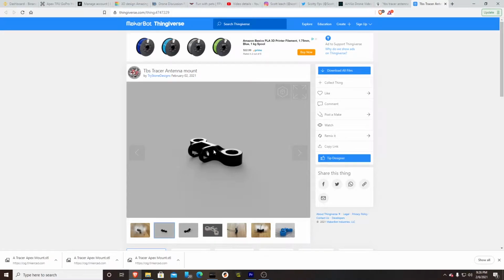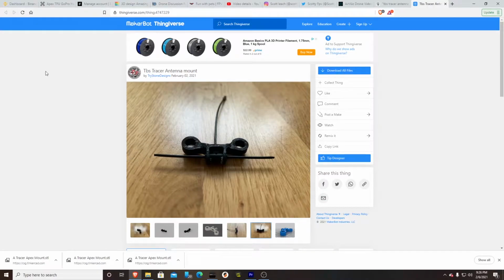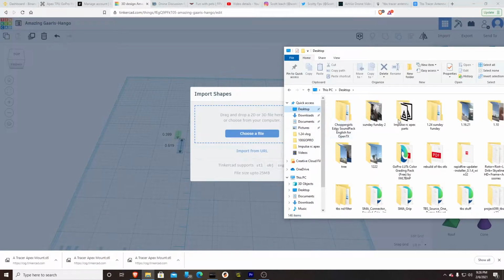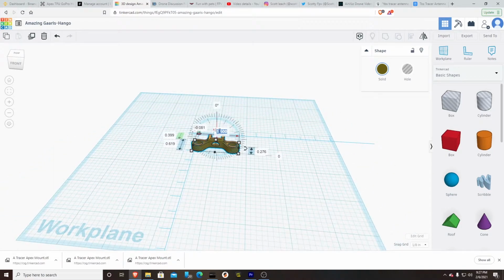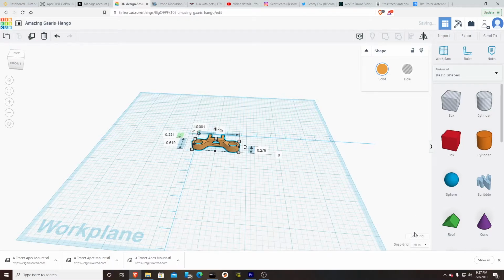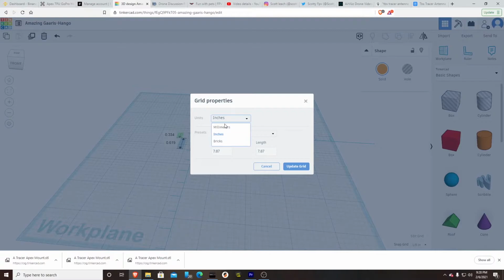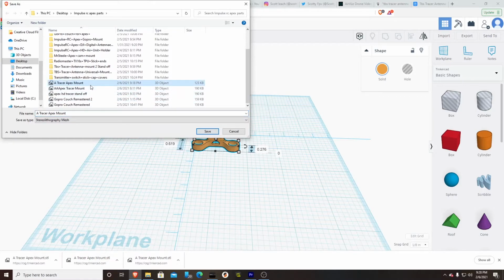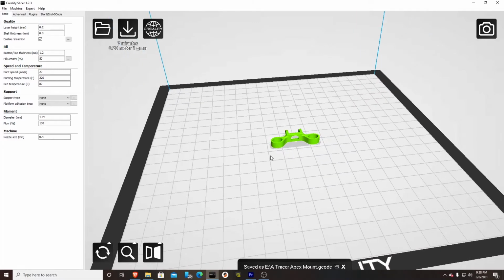How to resize any stl file for your quad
In this tutorial I show you a very easy way to resize any stl file to fit your quad.  I always see great looking and functional prints that don't fit my quad frame. Today I learned how to resize them easily and I'm passing on that info to you.